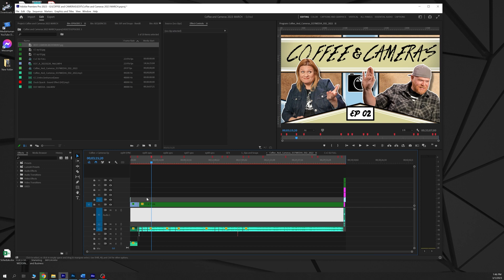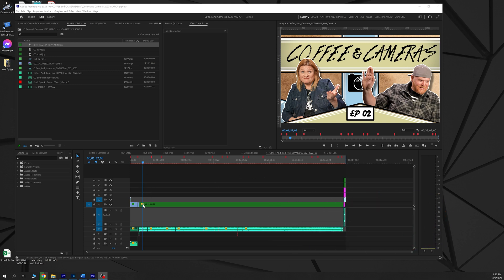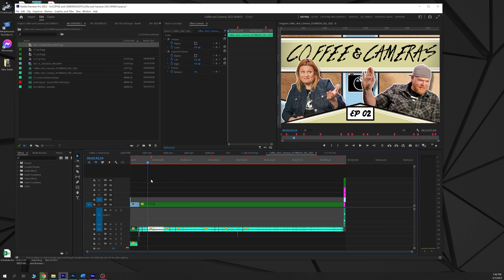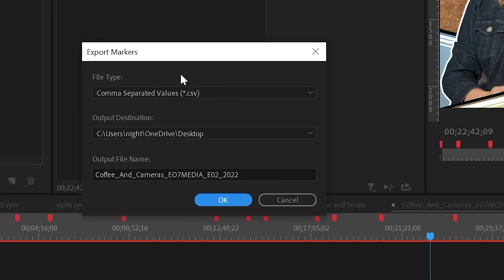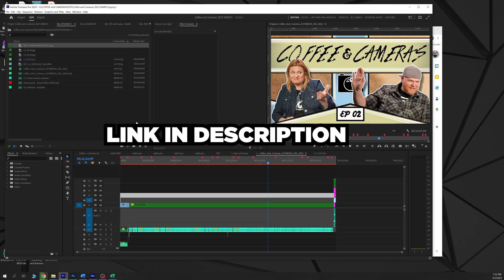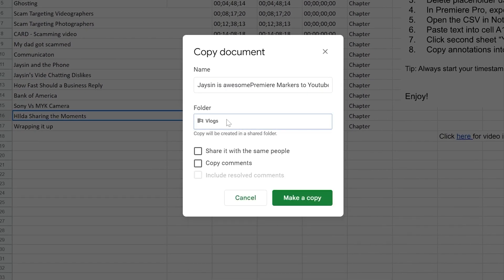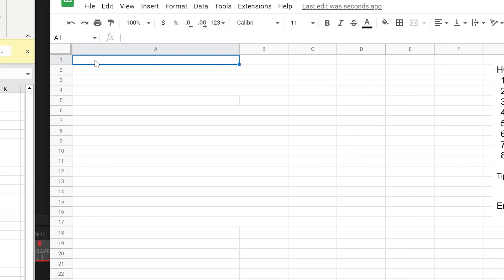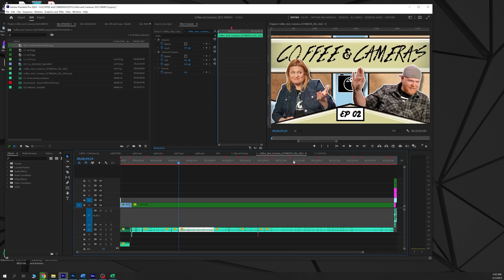Export Premiere Markers to Make YouTube Chapters Links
Create YouTube chapters using Premiere Pro markers.

YouTube chapters are an excellent way to improve your video's engagement and user experience by allowing viewers to quickly navigate to specific sections of your video. By using Premiere Pro markers, you can easily create timestamps and descriptions for each chapter, which can then be automatically detected and displayed by YouTube. Whether you're a YouTuber looking to enhance your content, or a video editor seeking to improve your workflow, this tutorial is perfect for you. So, sit back, relax, and let me show you how to take Premiere Pro markers and make YouTube chapters like a pro!

00:00 // Intro
00:34 // What are markers and how to use them
01:17 // How to set the markers and export
02:10 // Spreadsheet program and template
03:41 // Inside YouTube
03:55 // Business & Marketing Tips

Copy it to your Google Drive and use as you need.

🎥 EO7 Media – Corporate + Commercial Video, Photo and Marketing

🎵 🎧  We get our Music, Sound Effects, and Stock Footage from a handful of really awesome online providers.
🎵 🎧 SoundStripe - Try them out today!

🎥  Recommended Channel Tools:
These are invaluable tools that I use to run my business. Highly recommended if you're trying to take your brand to the next level.

🎵 🎧 Music license 🎧 🎵
MB01W7YQSSQIUTI  MB01ZZMZM8YAGDG  MB01IDUDXG0ZERN
MB01UCTH88DMFMW  MB01LD7GZ2KC4P8  MB01FSNHRFOE4PJ